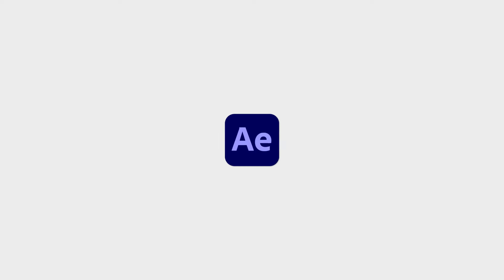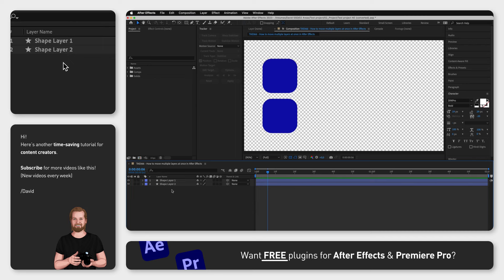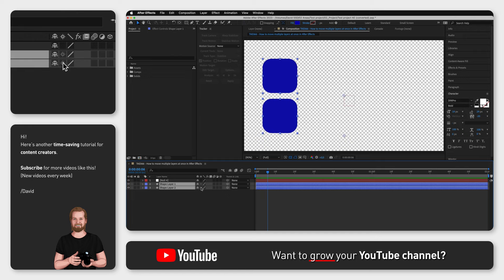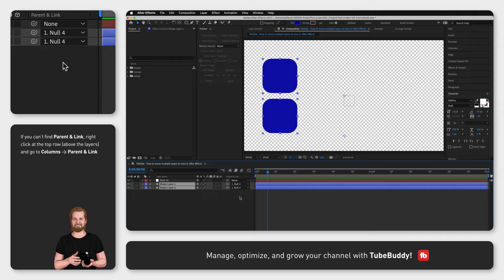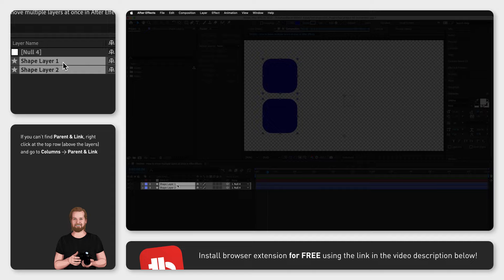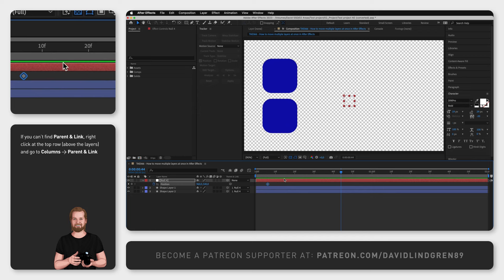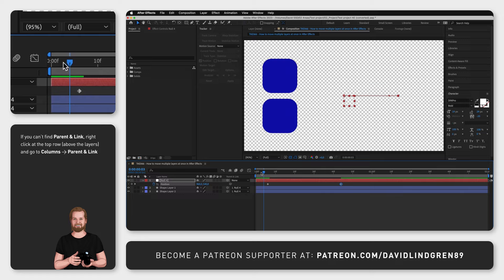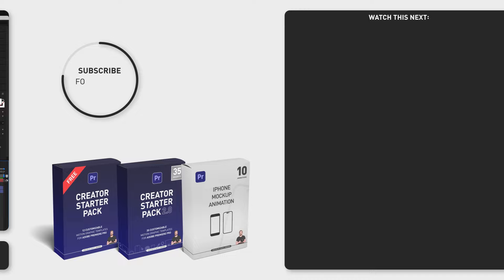How to move multiple layers at once in After Effects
Do you want to move multiple layers at once in Adobe After Effects instead of having to manually keyframe each layer?

Well, I have the perfect solution for you. Start by right-clicking in the timeline window, go to “New” and then click “Null Object”.

Now select all the layers you want to manage or move, then click one of the dropdown menus under “Parent and Link” and select the “Null Object”.

All the selected layers will now get that “Null Object” as their “parent”, but these children will now (compared to any regular family) actually follow all the instructions from their parent.

So if the “Null Object” now moves to the right, using keyframes in the “Position” property, all the layers with that “Null Object” as their parent will now follow and do the exact same thing.